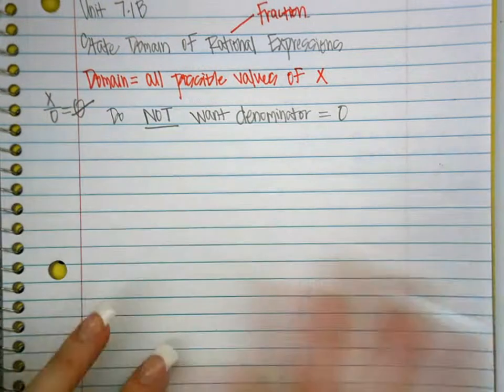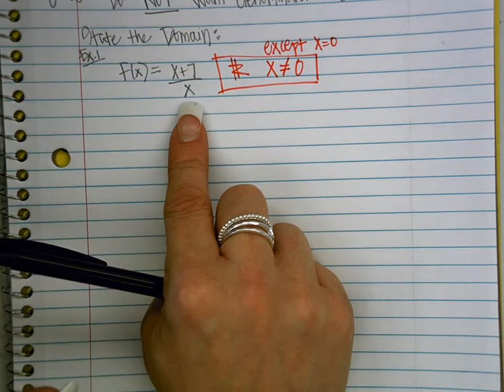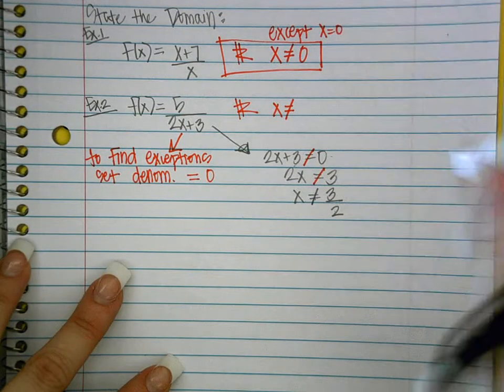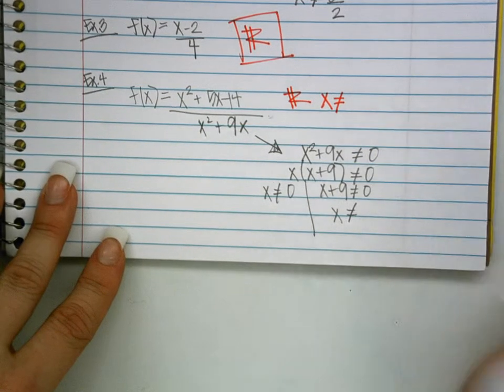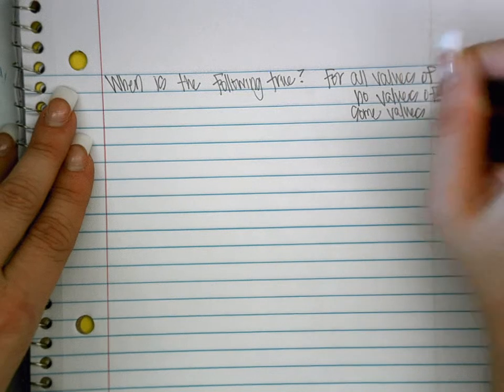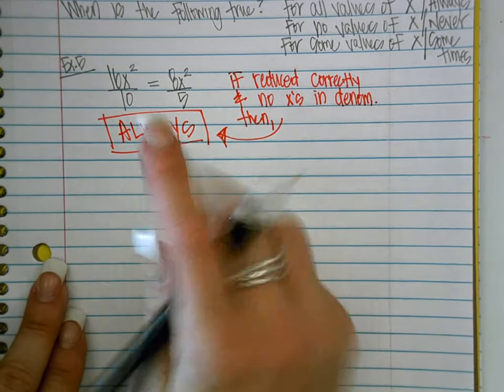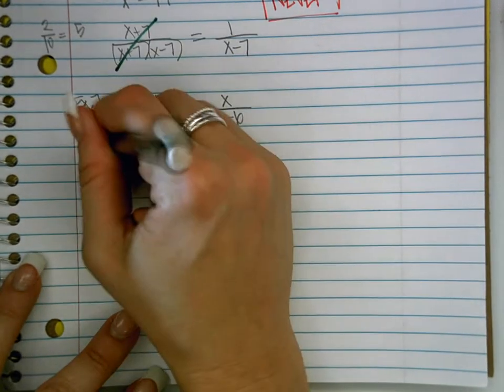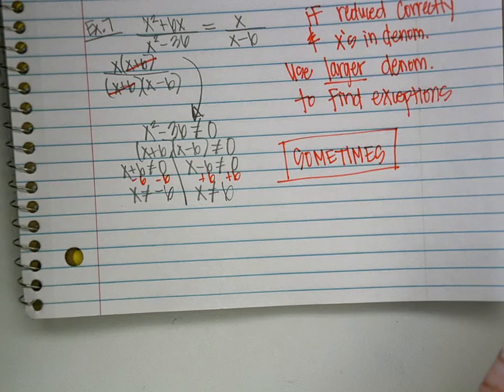Unit 7 1B Notes 001